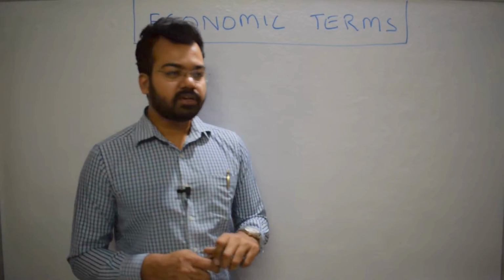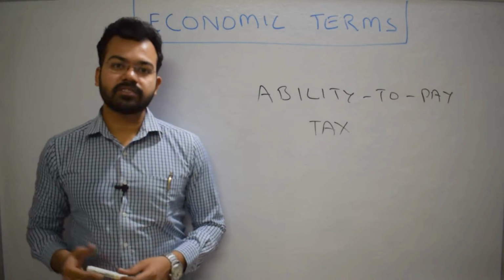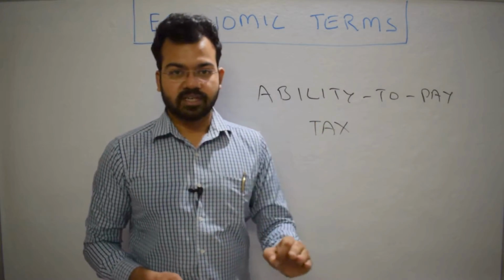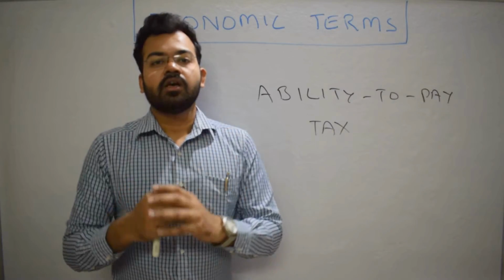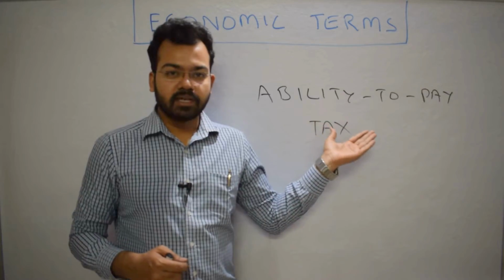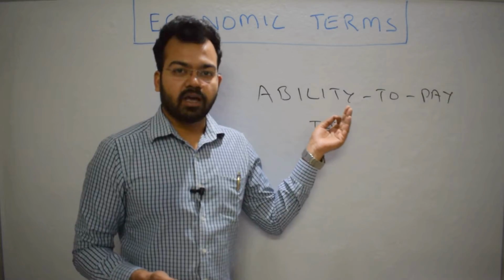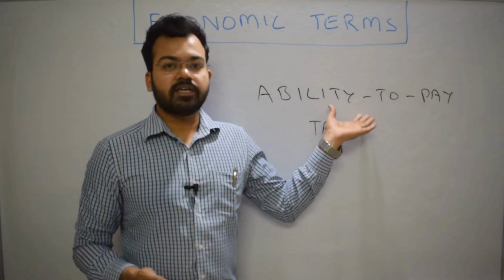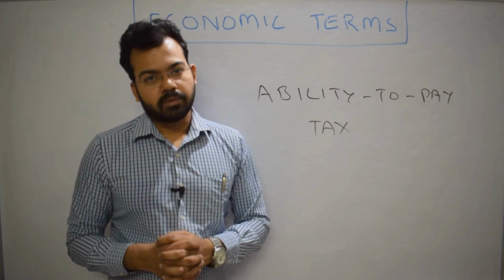Economic Terms - 'Ability to Pay Tax' Principle (by Sanat Shrivastava)